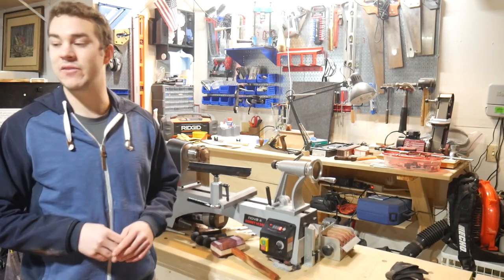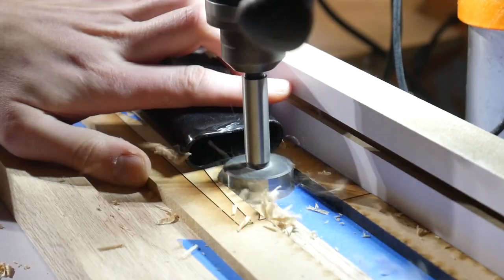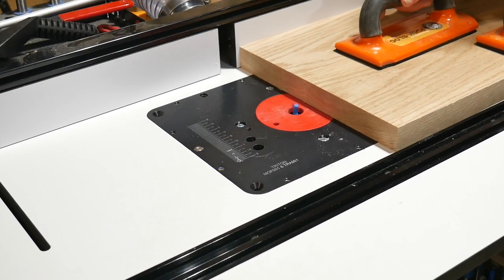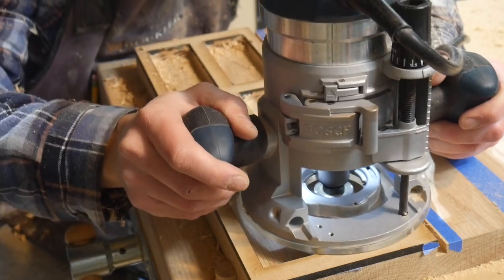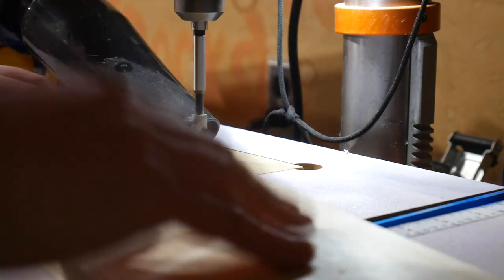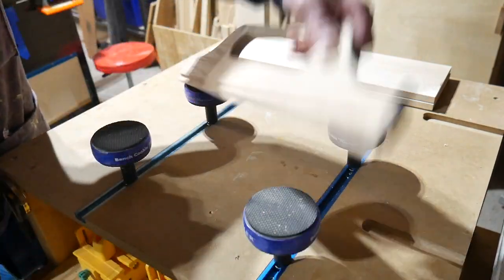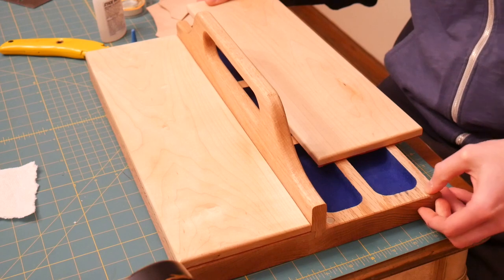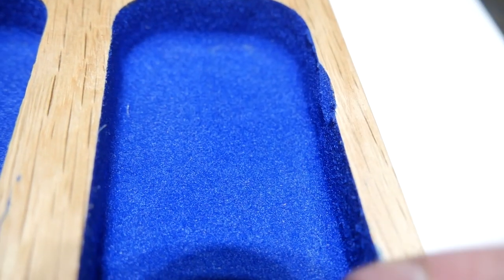Pen Turners NEED THIS // Fancy Pen Assembly Tray // TheTranq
As I've started making pens, I realized I needed a better way to store and organize the components. I decided to solve this by making this fancy flocked and leather-coated oak and cherry pen component tray.

Bahco Ratcheting Screwdriver
Gear Ties
Edgebanding Trimmer
Shinwa Square
Dewalt Router
Precision T-rule
Machine Square

Favorite Tools and Gear